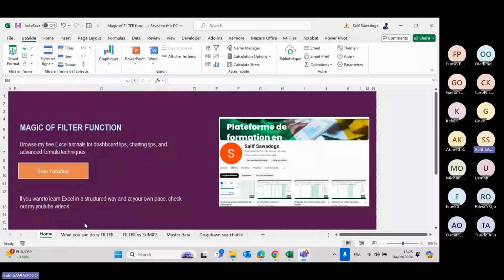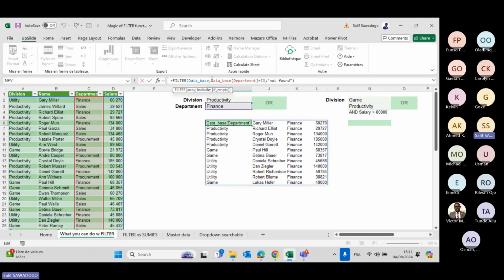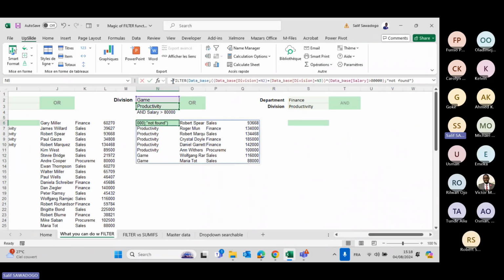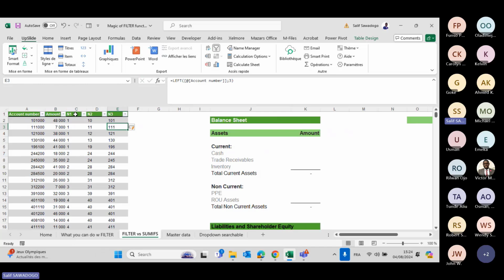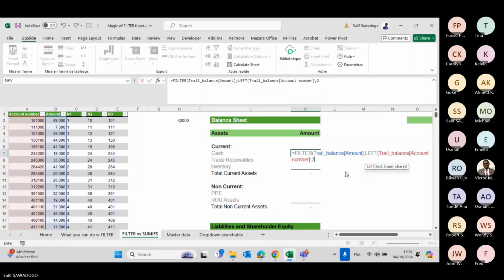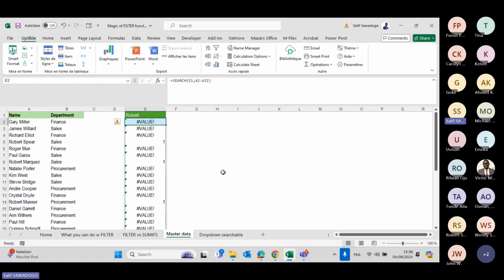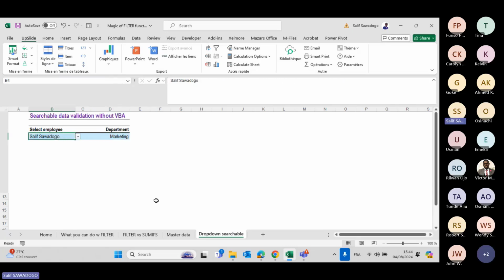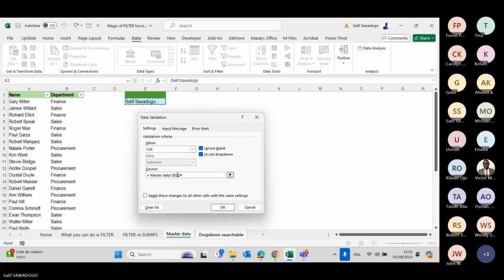Excel Office Hour 178: Magic of FILTER function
Speaker: Salif Sawadogo

About:
Salif is a Senior Consultant in Financial advisory and Data Analysis currently working in Senegal. He holds many certifications in the Data world such as Power BI Data Analyst (Microsoft), Microsoft Excel Expert (Microsoft), and Business Intelligence and Data Analyst (BIDA) from Corporate Finance Institute. He started teaching Power BI and Excel back in 2020 after getting his Microsoft Certified Trainer certificate.